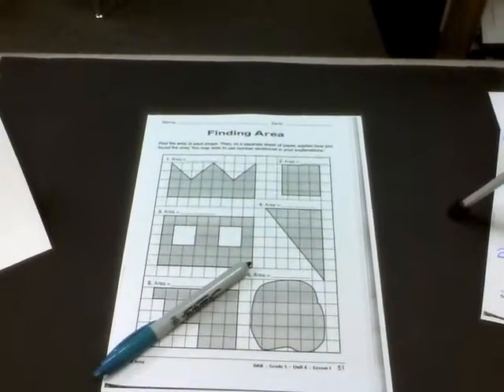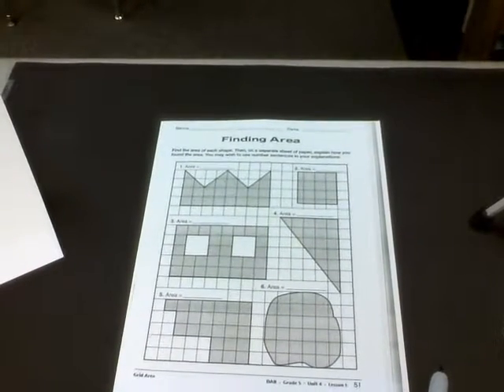Area 2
This is the second video in the Nimz Area Video Series. Make sure you get the sheet that goes with the video.